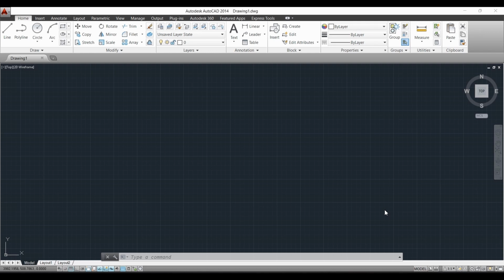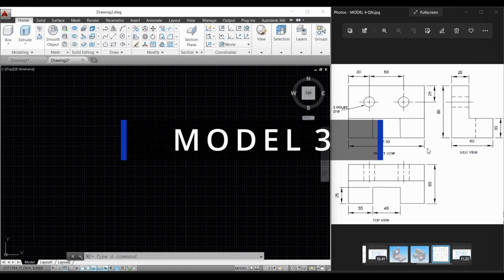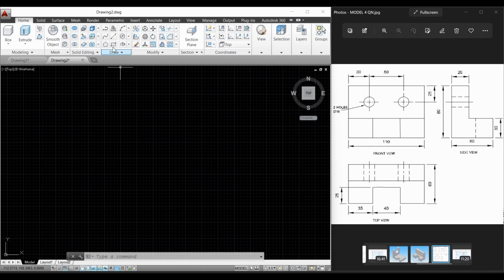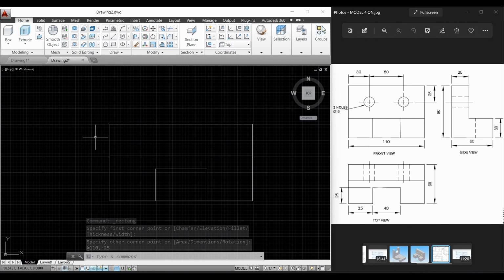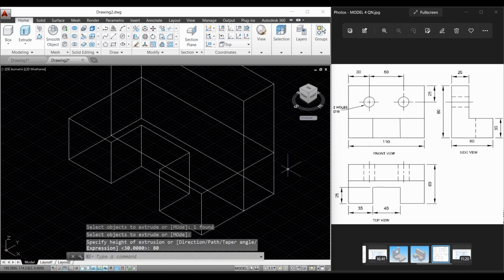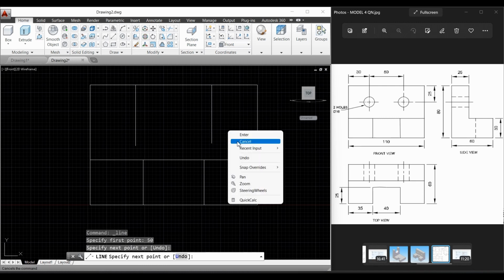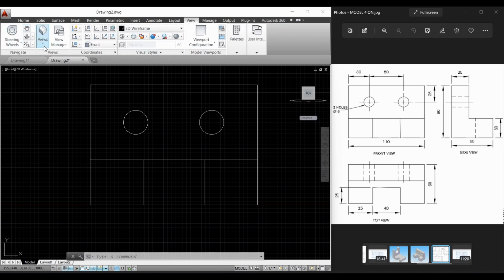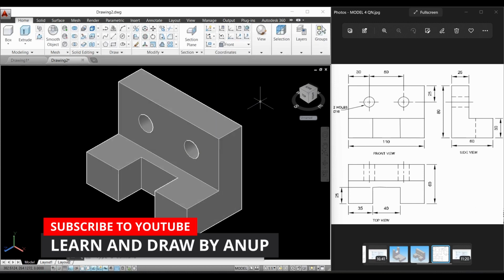AUTOCAD - 3D MODEL3|CAED CAEG | LEARN AND DRAW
In this Video the 3 dimensional modelling of the machine component is drawn using AUTOCAD software. The video is intended for 1st year diploma/ engineering students of all branches.